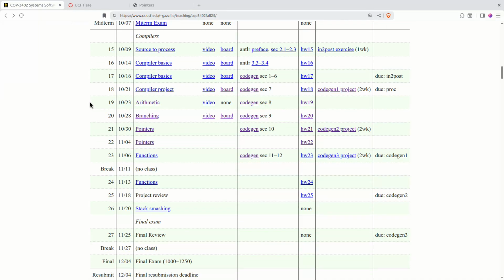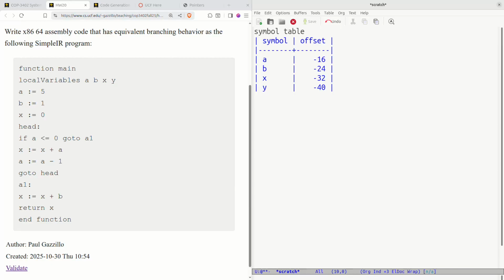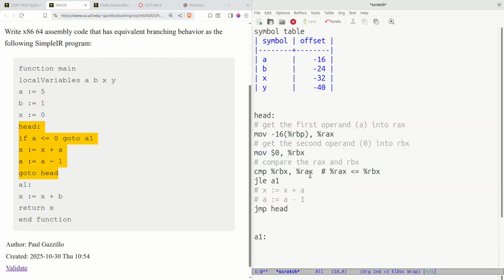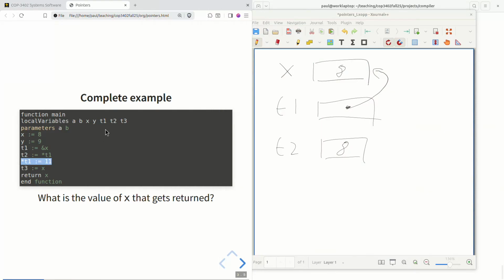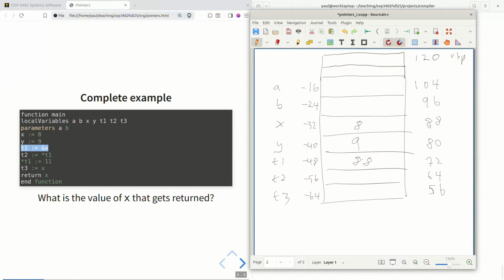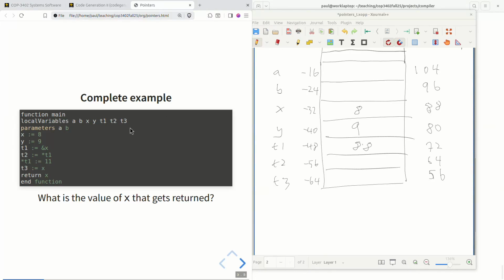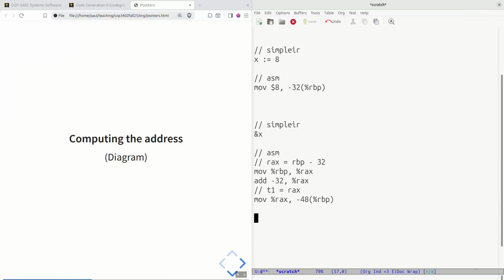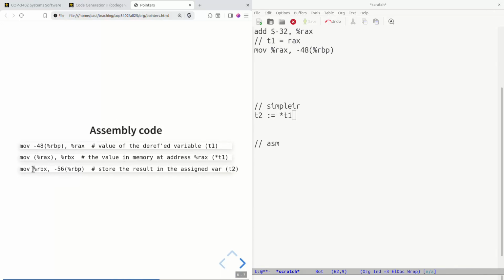(21) Pointers I (COP-3402 Fall 2025)